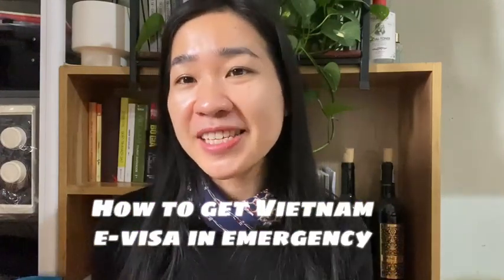How To Get An Emergency Vietnam E-visa I Urgent Vietnam E-visa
In this video of our channel, we are sharing how to apply for express Vietnam e-visa and what is the step by step process to obtain e-visa urgently.